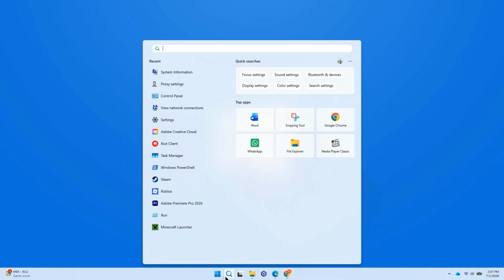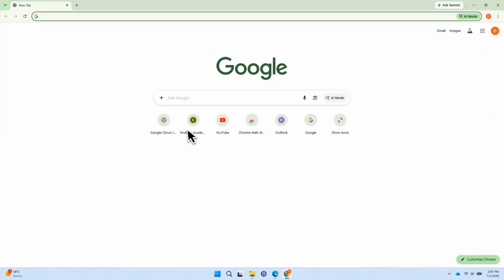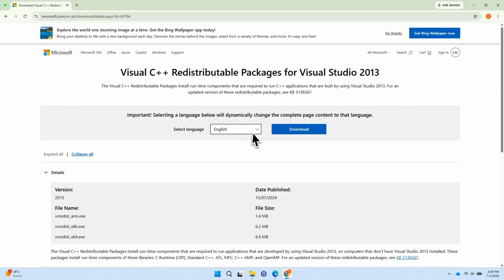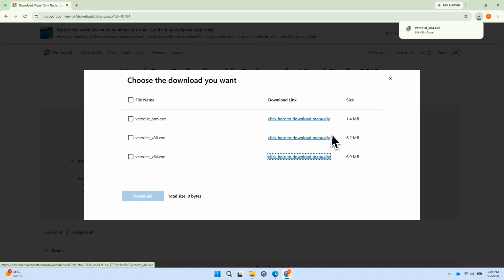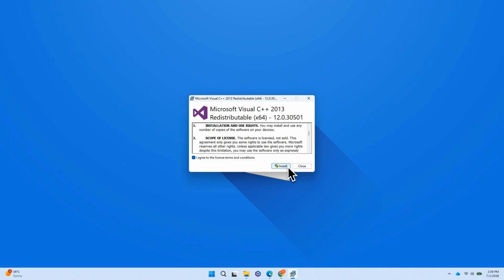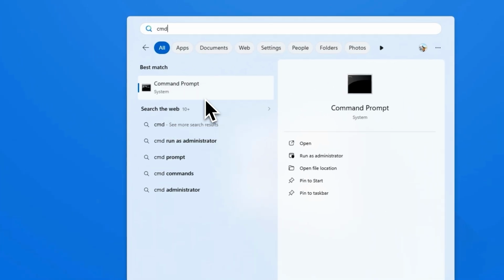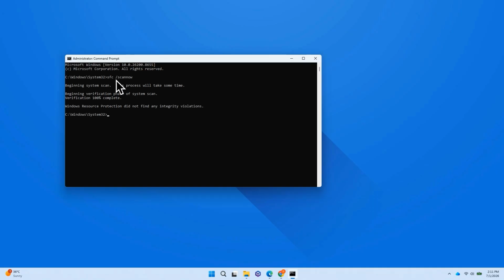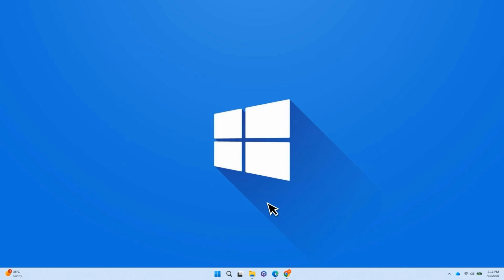How to Fix "The Procedure Entry Point Could Not Be Located in the Dynamic Link Library"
Learn how to fix the "The Procedure Entry Point Could Not Be Located in the Dynamic Link Library" error with this easy step-by-step guide. This tutorial covers common causes such as missing or corrupted DLL files, incompatible software versions, outdated system files, and installation issues, along with proven solutions to resolve the error on Windows.